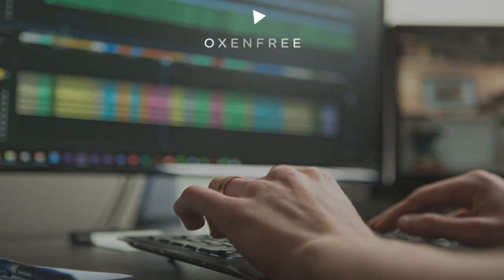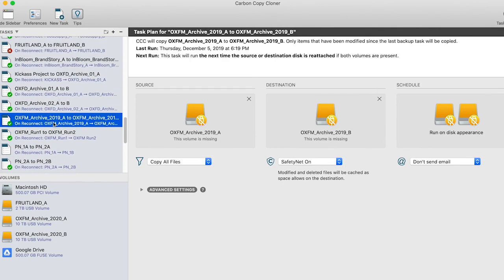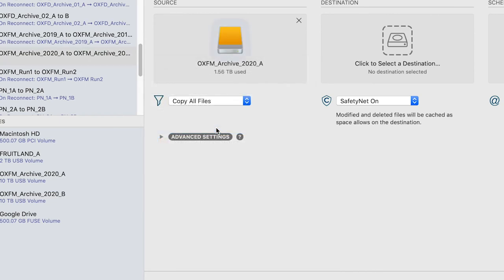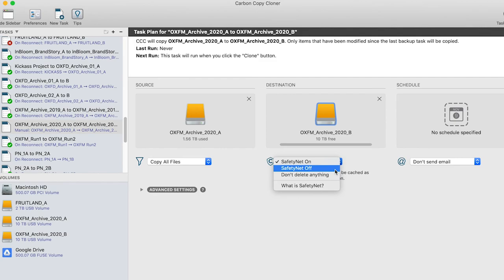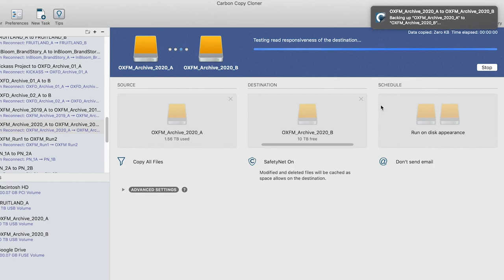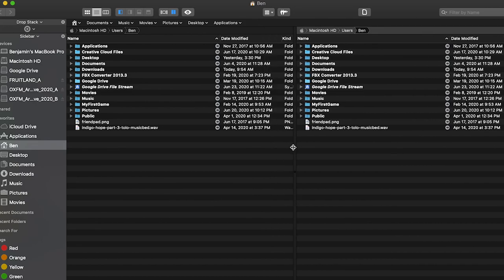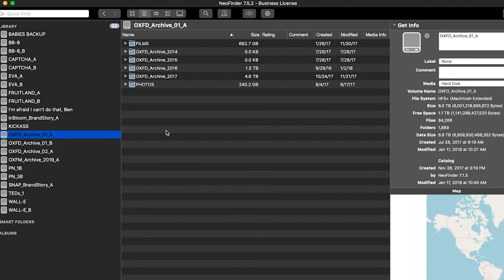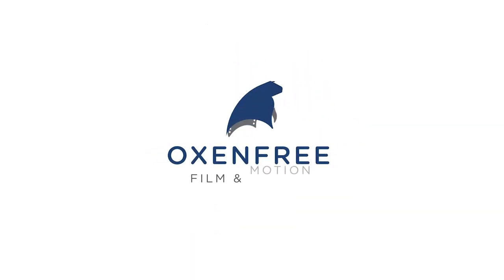EDITING WORKFLOW SERIES: Ep. 05 - Backup w/ Carbon Copy Cloner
In this episode, Ben will show you how to backup & archive your projects using Carbon Copy Cloner, Pathfinder, & Neofinder.

Download our Folder Structure w/ these Premiere Pro Templates & Workspaces included

Oxenfree Film & Motion is a video production & motion design company that focuses on helping businesses clarify & connect through story-driven, branded content. We focus on videos where we embed ourselves in an organization, get a feel for their mantras and the experiences of their users, then script those into a cinematic story.